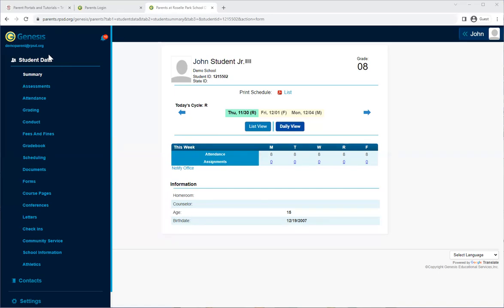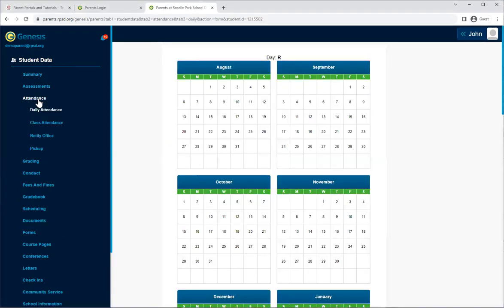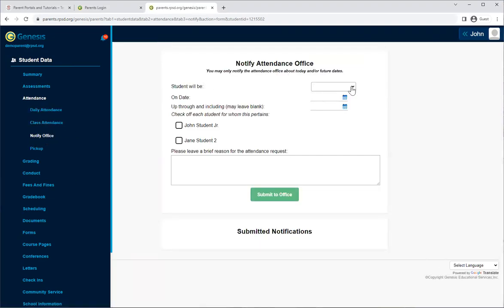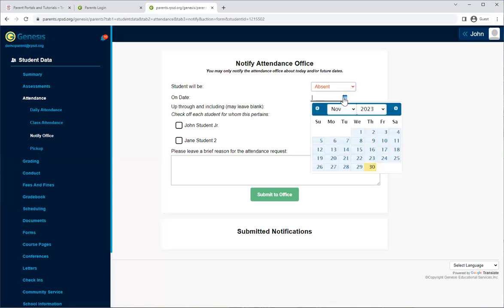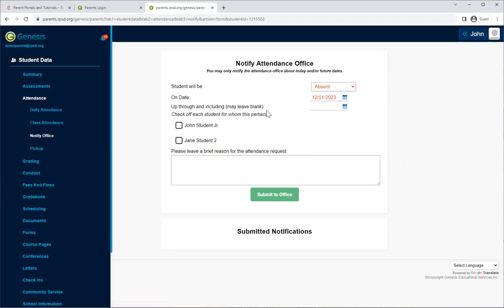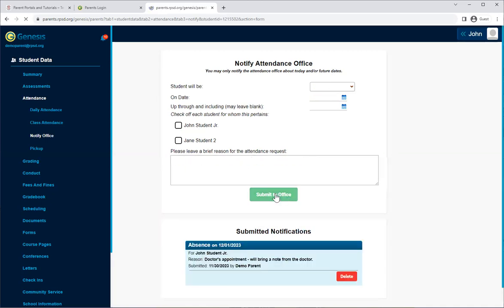Genesis University for Parents: Inform the School of a Students Absence